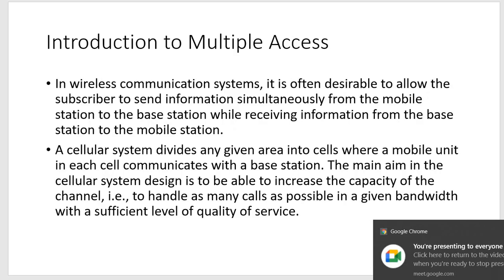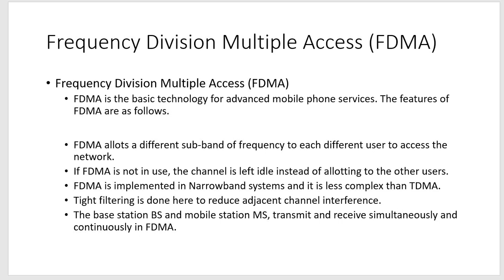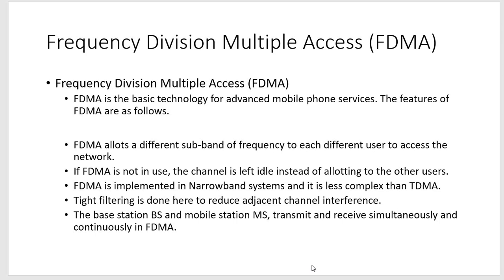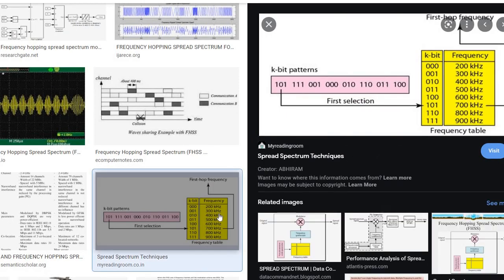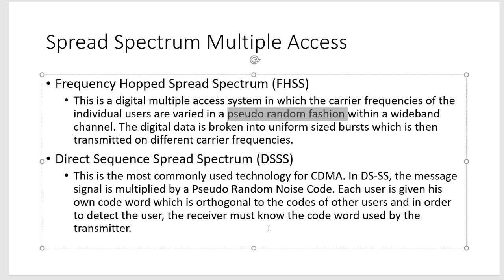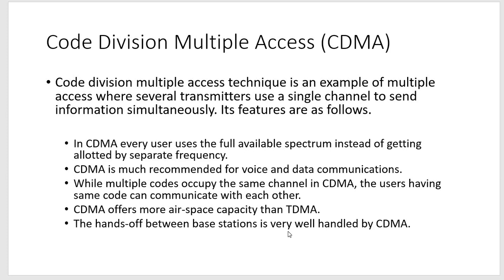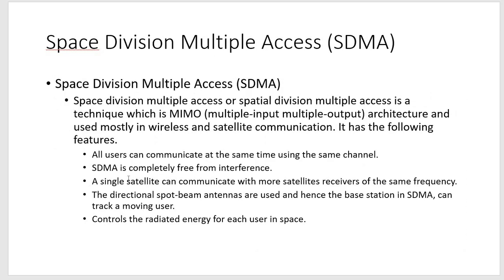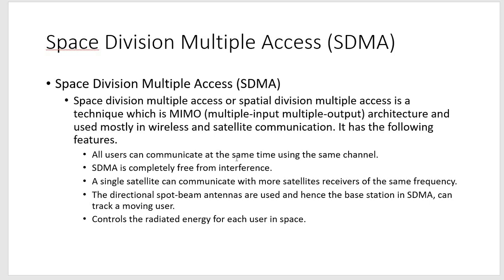DETE UNIT 7 I